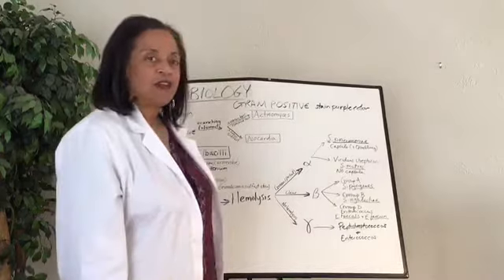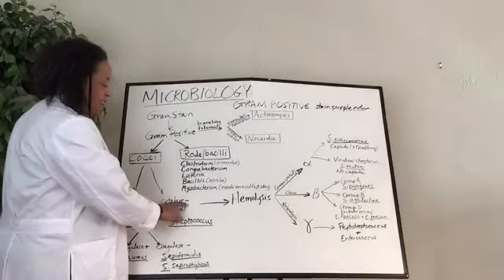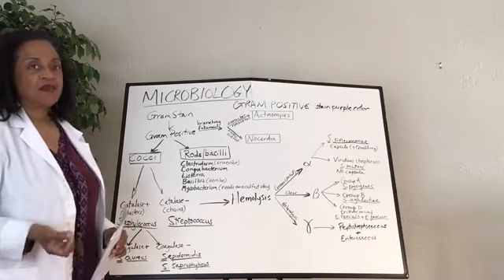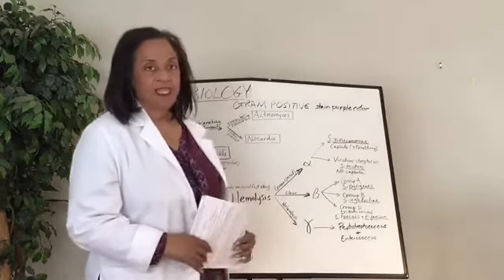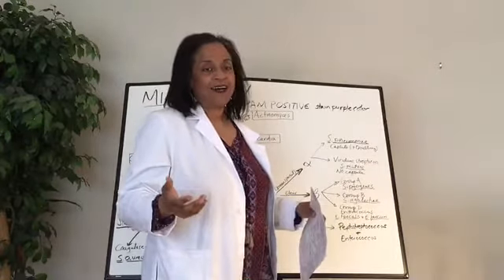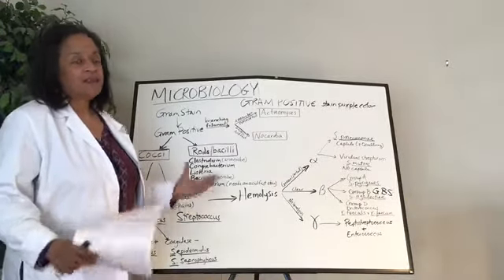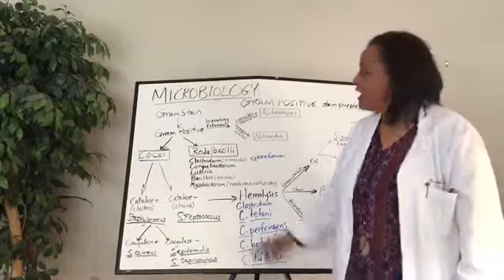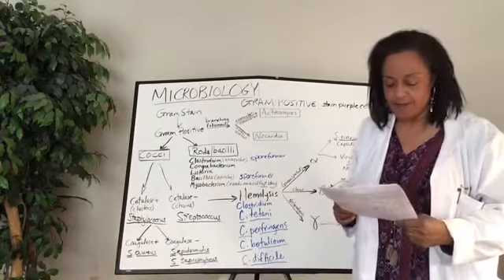Lecture 6: Gram Positive Bacteria--Cocci and Rods with Dr. Crystal A. Morrison